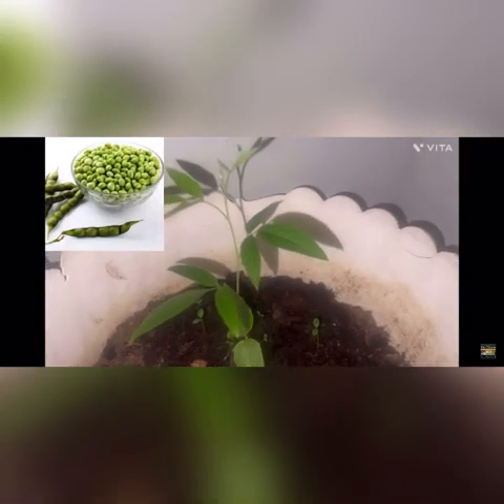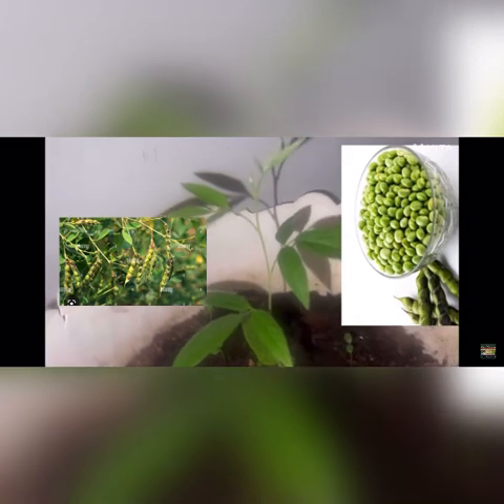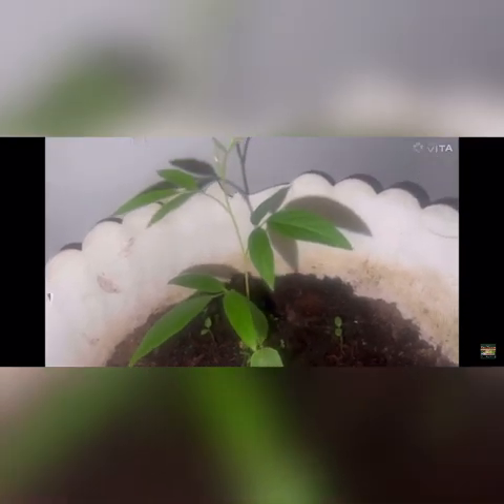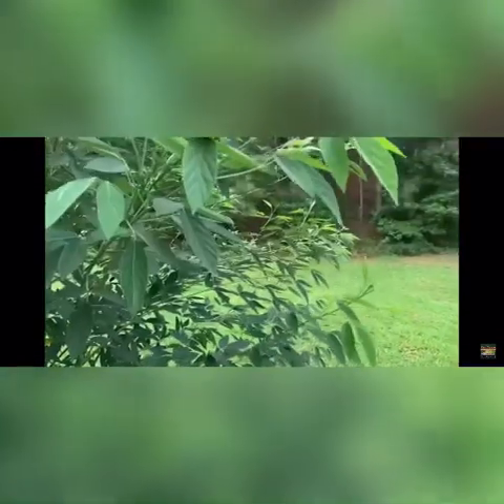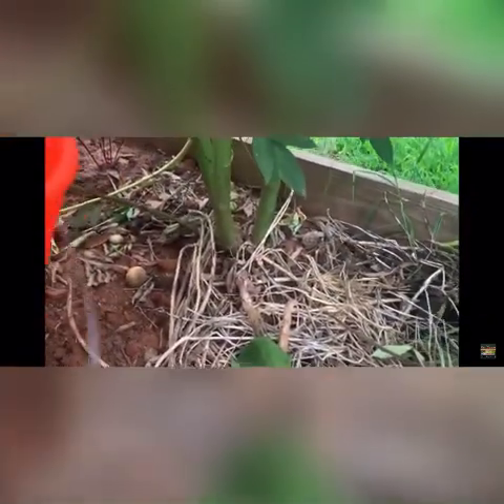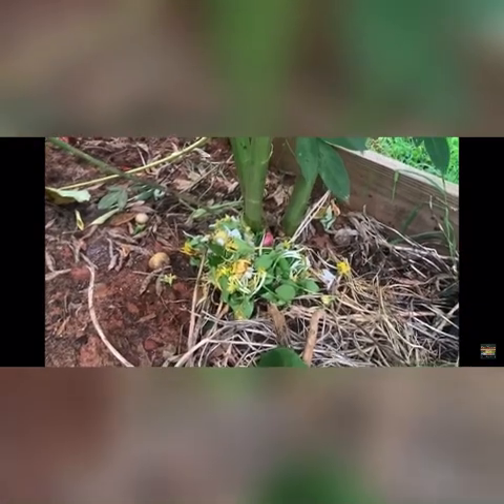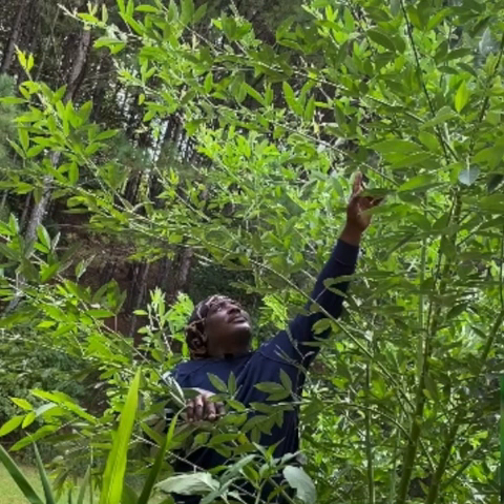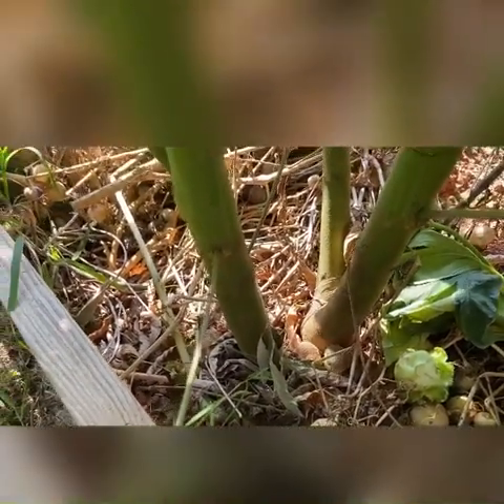How to grow pigeon peas in zone 8b from start to finish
Howe to grow pigeon peas in cold climate from start to finish
Growingpigeonpeasinzobe7